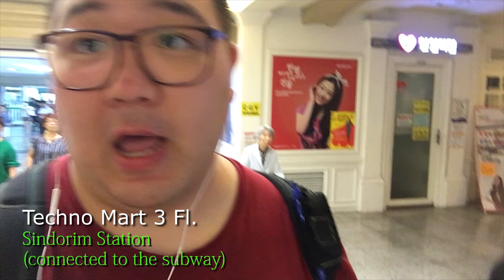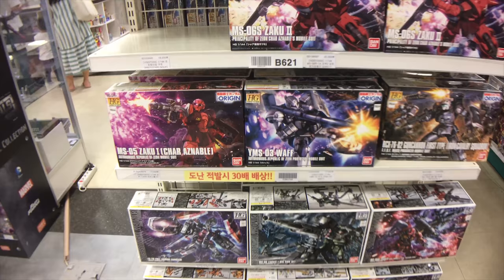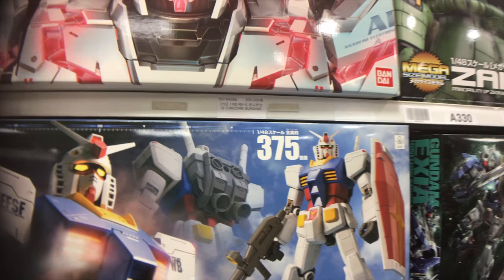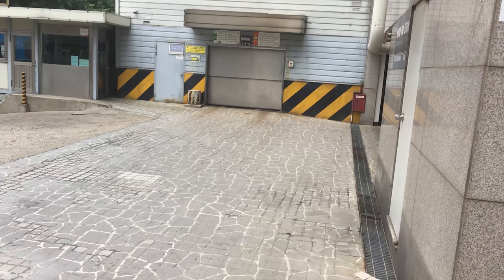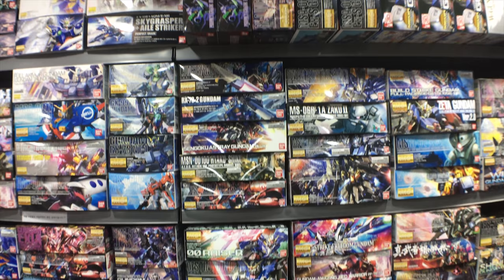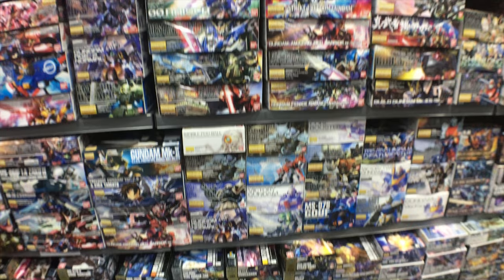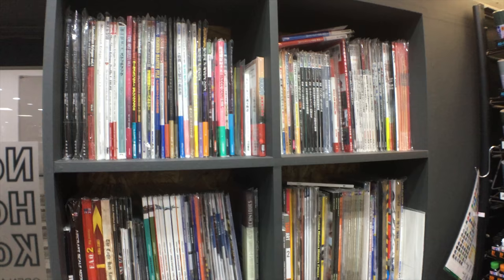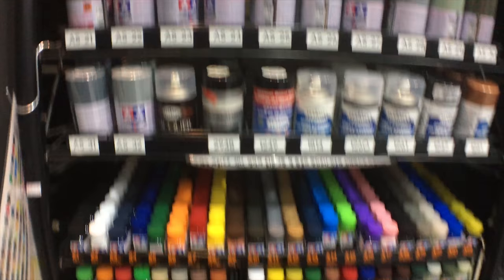019 - Gunpla Shopping in Korea Comparison Pt. 1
I Park Mall = Gundam Base Yongsan Branch

Trying to redeem myself from the mishap of all the un-useable footage last time. so here's my second try!

Let me know what ya think!

-SORRY ABOUT THE BAD CLIP IN THE MIDDLE OF THE SUBWAY.
But I can't be bothered to spend another 3.5 hours to reencode and reupload a fixed cut of it... so. yeah.

Music used from YT library
httpcreativecommons.orglicensesby3.0